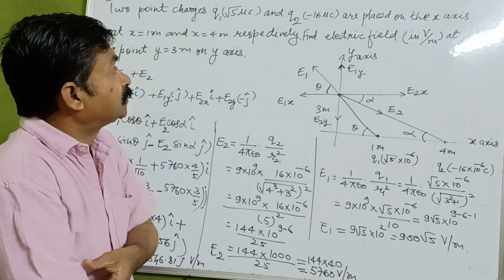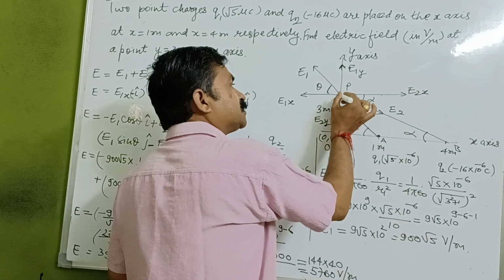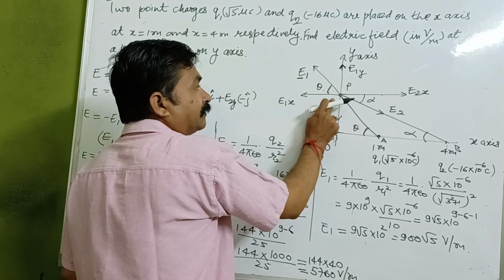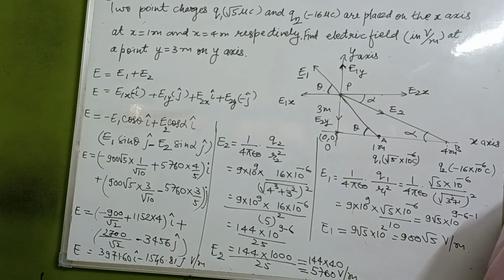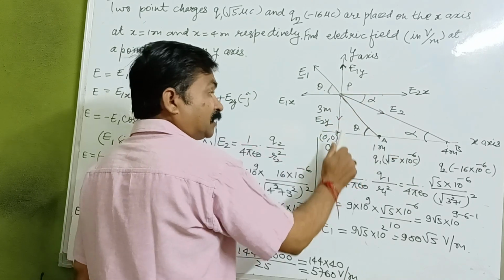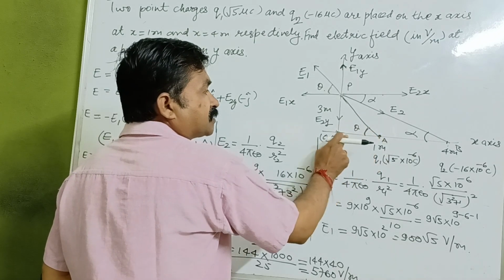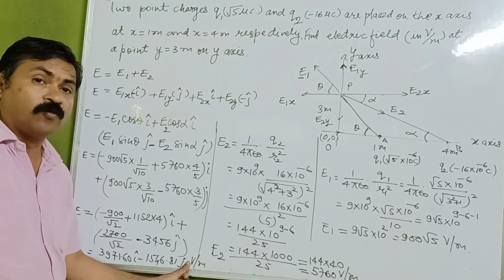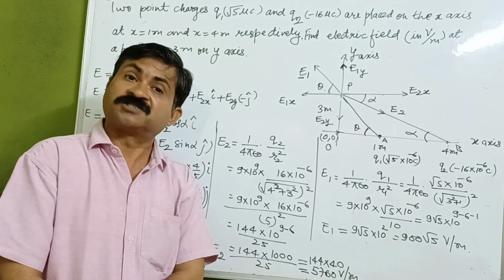Numerical Physics/Electric field/ class XII/JEE/NEET20230908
This about how to determine the electric field at a given direction.